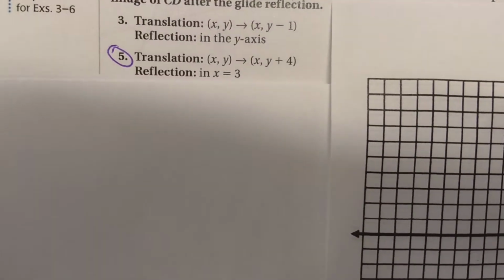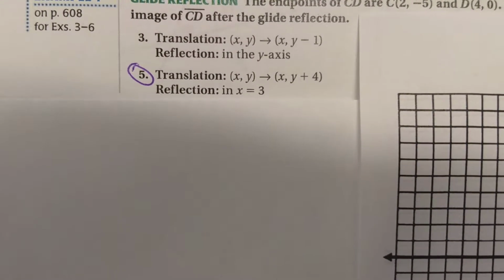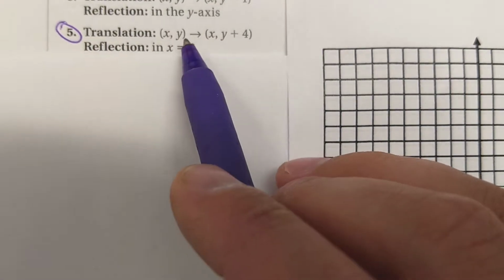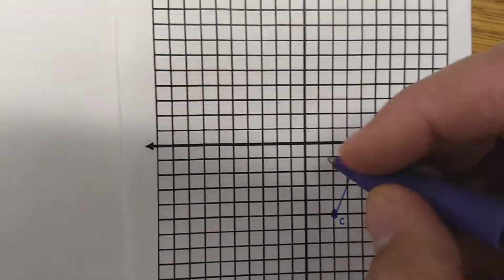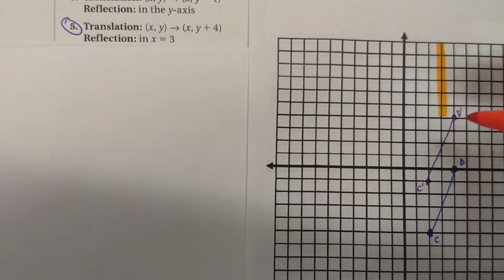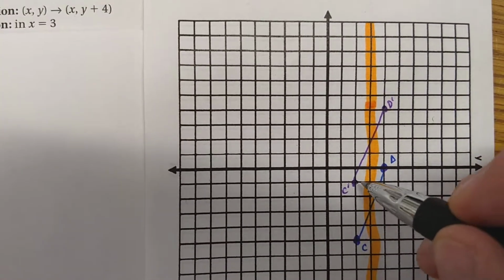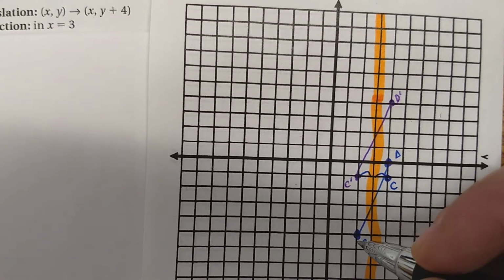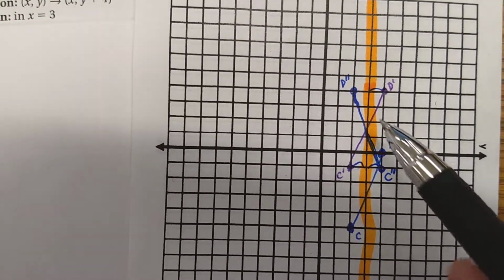3E - Glide Reflection p.611 #5